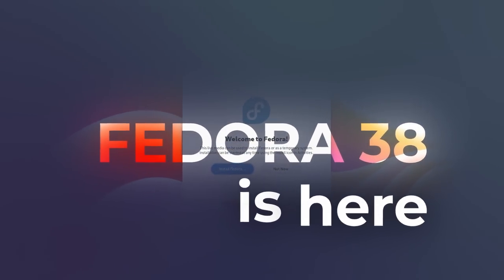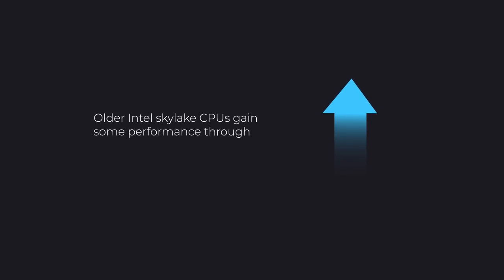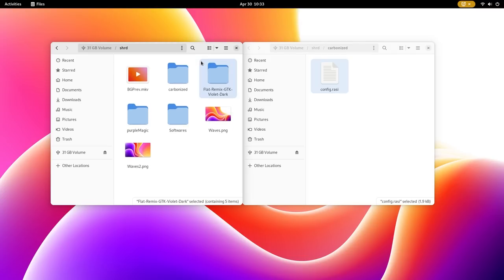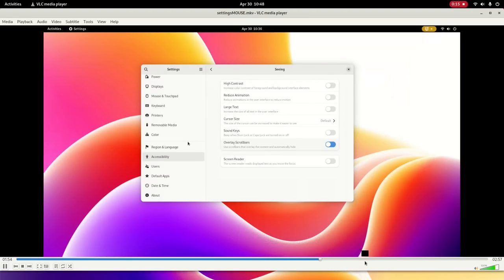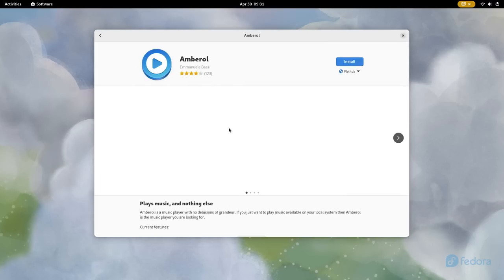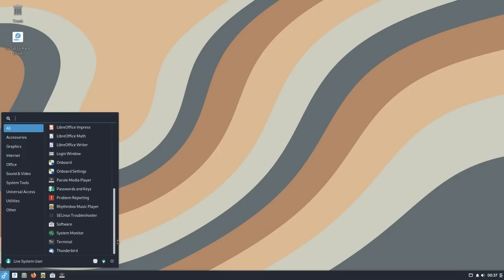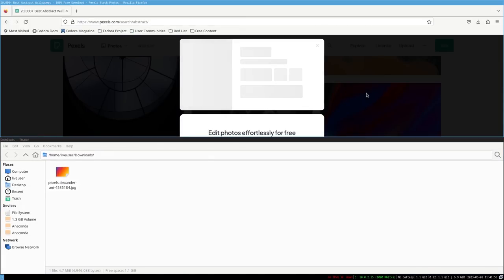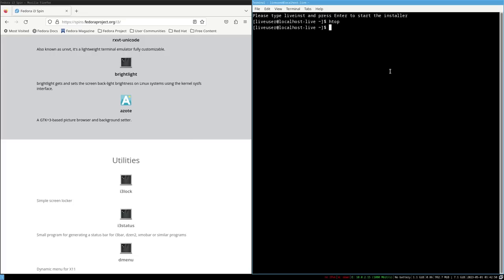Fedora 38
I am very late with this video but do give it a watch. Took a lot of time animating the stuff. You won't regret watching the review.
I have covered BUDGIE and i3 along with the GNOME edition of Fedora. Also I have talked about the kernel features.

Do comment your view!